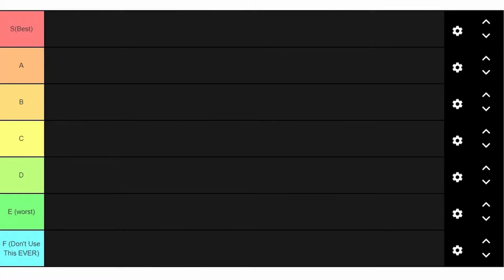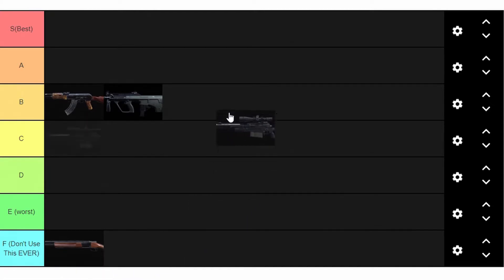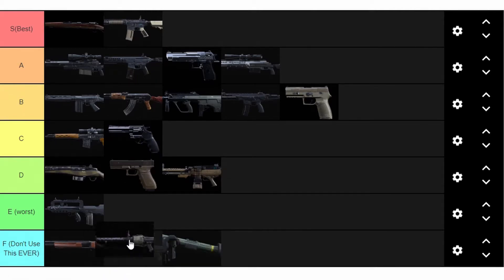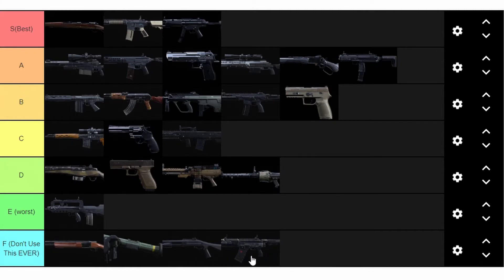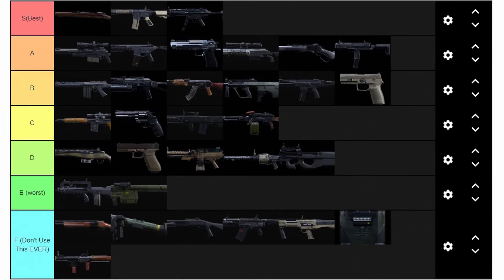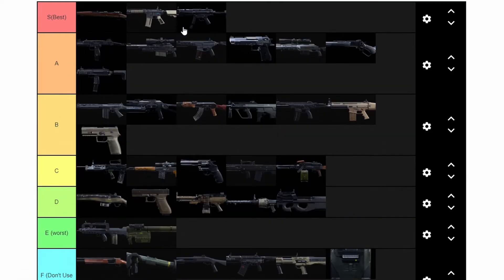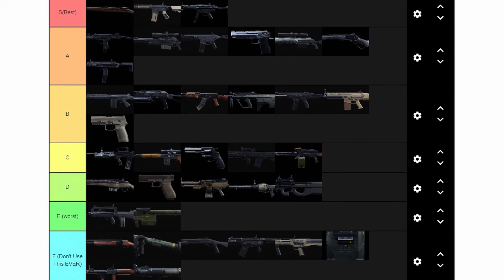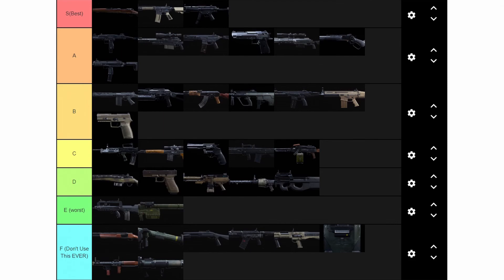The Best And Worst Guns In Modern Warfare (TierList)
In this video, I make a tier list of all the guns in modern warfare.

My Gaming Gear:
My Keyboard
My Mouse
My Controller
My Elgato
My Webcam
My Mic
My Headset

If you have any video suggestions or tips feel free to put them in the comments.

*Tʜᴏsᴇ Aᴍᴀᴢᴏɴ Lɪɴᴋs ᴀʀᴇ ᴀғғɪʟɪᴀᴛᴇ ʟɪɴᴋs I ᴍᴀʏ ᴇᴀʀɴ ᴀ ᴄᴏᴍᴍɪssɪᴏɴ ᴏɴ sᴀʟᴇs.

Description Tags:
best and worst guns in modern warfare, best gun in modern warfare, worst gun in modern warfare, gun tier list, cod tier list, cod gun tier list